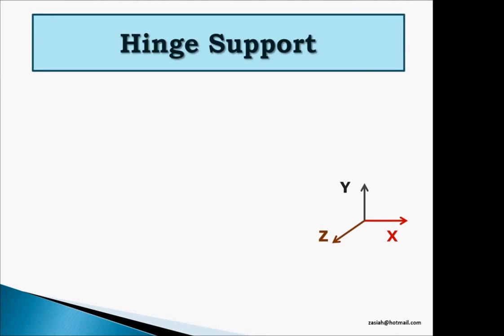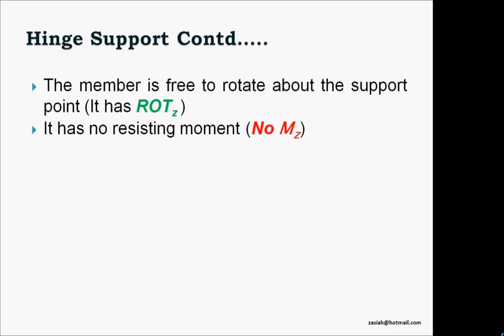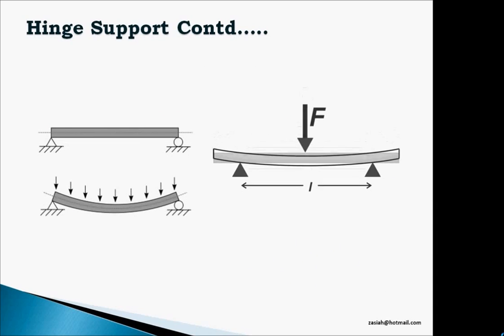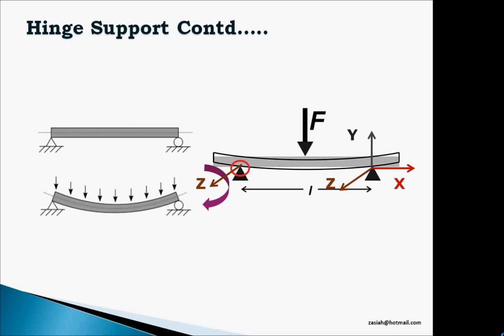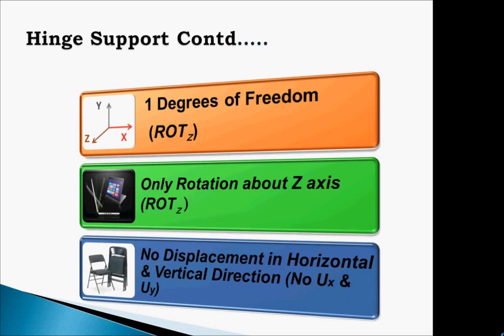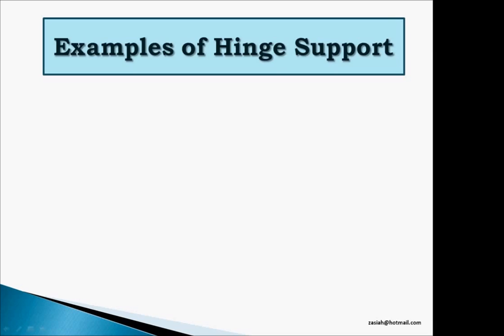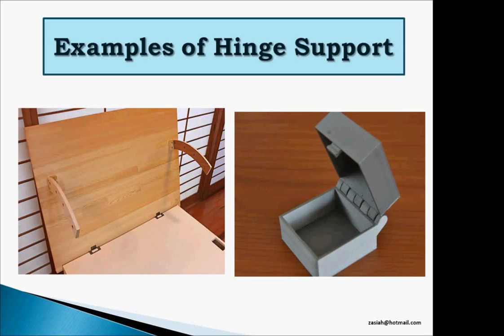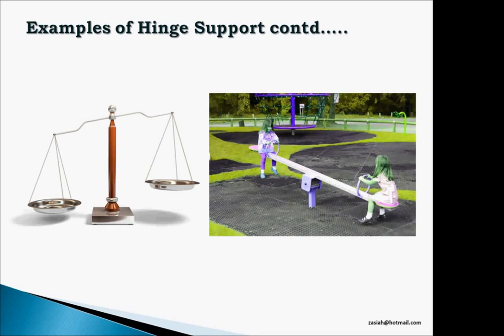Mastering Hinge Support Animation: Exploring DOF and Reactions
It is all about hinged support or pin support. There are some animations of real-life examples of hinged support. It also contains the degrees of freedom, and reactions at hinged support.
The voice was created by FreeText2MP3Speaker.

Timestamp-
0:00 Intro of hinge support
0:42 Support reaction and DOF in hinge supports of a beam
1:20 Detail of DOF of Hinge support
1:49 Real-life examples of Hinge support with photo

This video has been created by
ZASIAH TAFHEEM
Assistant Professor
Department of Civil Engineering
Ahsanullah University of Science & Technology, Dhaka, Bangladesh.

Click the following links to watch the video relating to

Roller support!